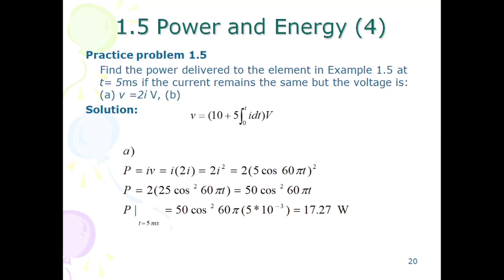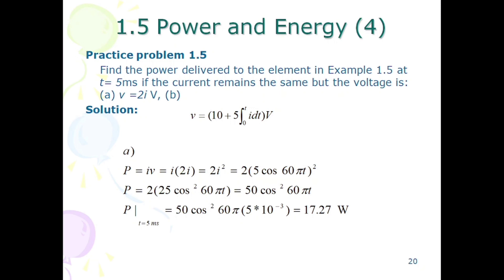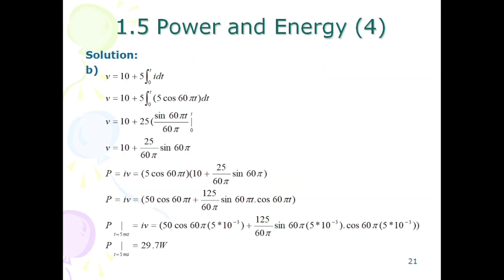Practice Problem 1.5 | Power | Fundamental of Electric Circuit by Charles Alexander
Find the power delivered to the element in Example 1.5 at t= 5ms if the current remains the same but the voltage is: (a) v =2i V, (b) 10+5 intergal idt